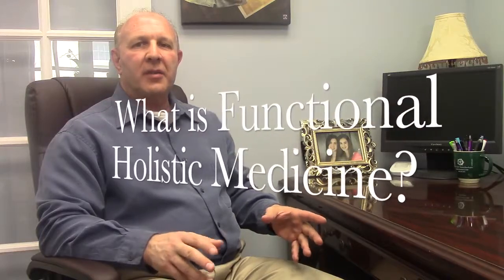Functional Holistic Medicine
An Introduction to the Center for Integrative Health
How to Improve your Health with Holistic Nutrition with Dr. Catalano
Dr. Catalano's goal is to help his patients in the prevention of disease and reduce the amount of medications through nutrition, proper supplementation, and lifestyle changes